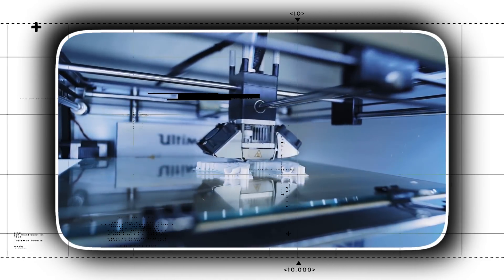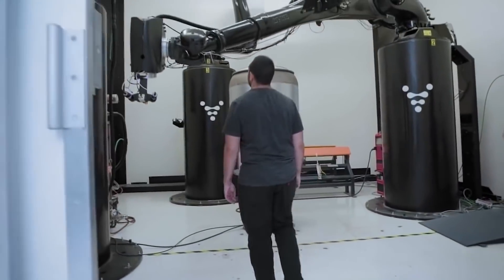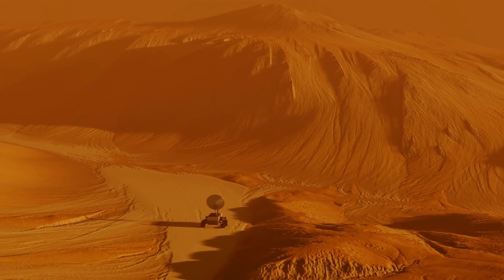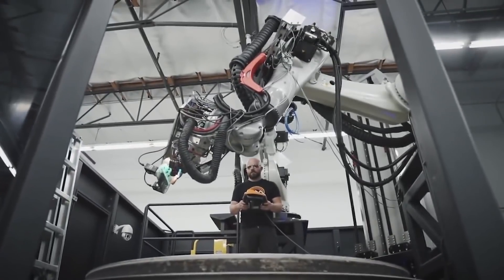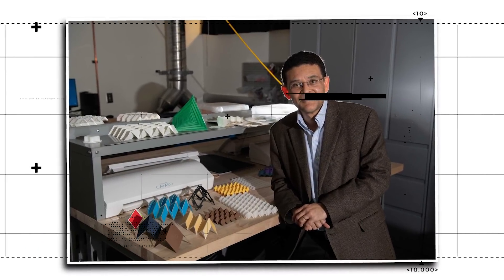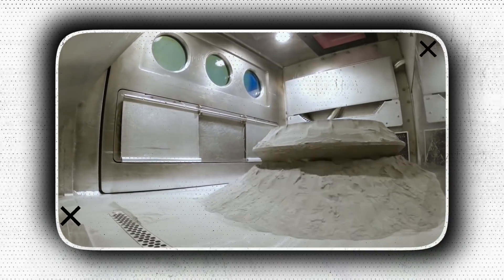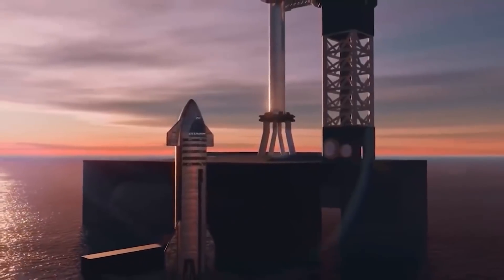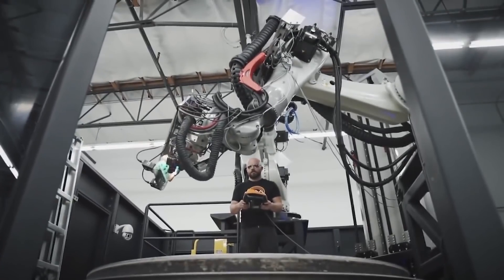Elon Musk Just Revealed That 4D Printing Is Our Way To Mars!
You probably heard about 3D Printing. It is indeed a revolutionary invention. But as you all know when Elon Musk comes to the scene, everything goes beyond our expectations. Continuing that trend the Tech Titan Elon Musk introduced 4D printing as a new way to reach Mars.

Hello and welcome to Elon Musk Evolution.

If you're a musk fan and don't want to miss anything about this incredible person, then smack the subscribe button and hit the bell icon so that you will be notified whenever a new video is uploaded.

In today’s video, we are going to tell you how Elon Musk just revealed that 4D printing is our way to Mars.

As Elon Musk is the CEO of the famous space technology company SpaceX, he told us that even by his standards, it costs a lot of money to launch something into space.

The price per pound goes from roughly $9,000 to more than $40,000. With such a high price tag, weight and space are at a premium on shuttle missions, prompting to explore new and imaginative ways to manufacture smaller payloads.

Elon says There's a lot we don't know about space flight and its effects on the human body over a three-year period, and while we'd want to prioritize remote health examinations, radio signals from Mars to Earth take twenty minutes to reach Earth, and vocal answers take at least twice as long.

That implies a doctor or other healthcare expert would need to be on board and have access to a variety of resources in the event of an emergency.

Once we get on Mars, we must address cosmic ray protection, how to alter the atmosphere, and how our bodies will react to the reduced gravity.

We wouldn't have to front-load the spaceship with these resources since rover expeditions discovered raw materials that could be used to create colonies, but we'd still have to figure out how to build a town that isn't exposed to the sun's severe radiation.

Elon Musk also thinks about other troubles. There are several more issues, including a shortage of accessible water on the surface, mainly ice, a lack of breathing air, extremely low water pressure, and bitterly cold temperatures averaging -85 degrees Fahrenheit.

The List of problems keep going on until Elon Musk comes in and tells us the solution.

An experiment noticed by Mr. Musk did the magic. A team at Georgia Tech is testing a technology that employs 3D printers to manufacture little structures that expand when exposed to heat, which might help solve the problem in the future.

The process is a type of 4D printing, in which a 3D printed structure changes shape after it is produced, as defined by the scientific community. Time is the fourth dimension here. It's become a bit of an industry term of late, but it's a good fit here.

The Georgia Tech team's work relies on temperature fluctuations to initiate the metamorphosis. The utilization of tensegrity, a technique in which floating solid highways are kept together by wires, is where the study stands out the most. Lightweight, sturdy, and quickly collapsible, the systems are excellent for space travel.

Musk himself admired the researchers behind this experiment and he decided to introduce 4D printing as a way that can pave our path to colonizing Mars.

Glaucio Paulino, Professor at Georgia Tech’s School of Civil and Environmental Engineering said regarding the experiment,
“Tensegrity structures are extremely lightweight while also being very strong. The goal is to find a way to deploy a large object that initially takes up little space.”